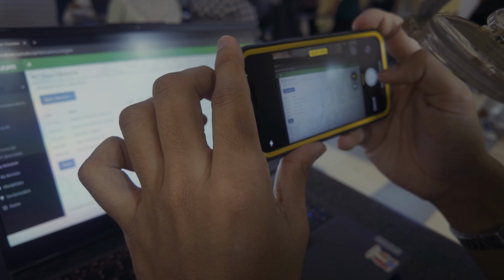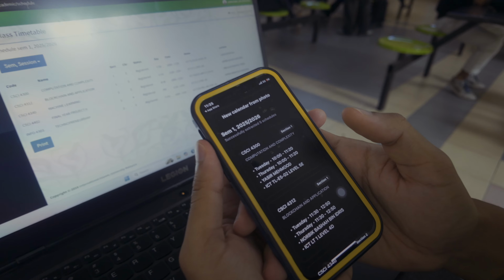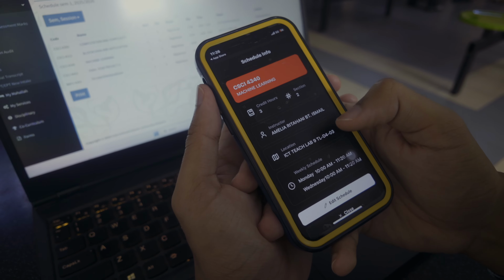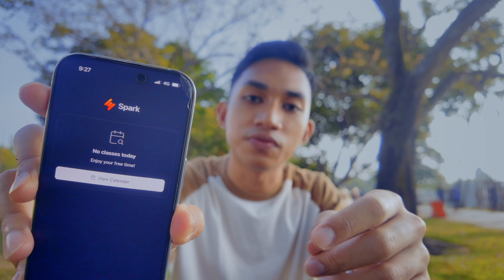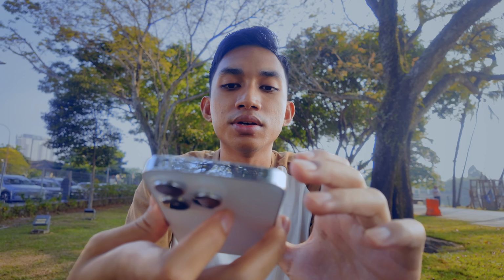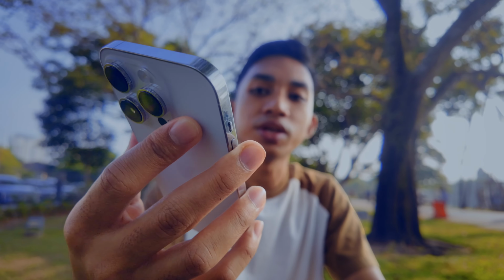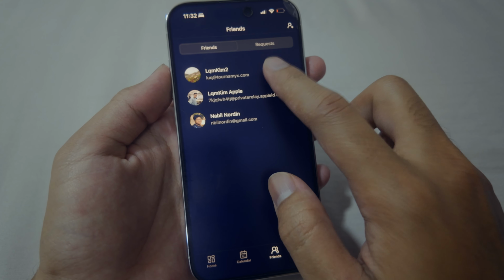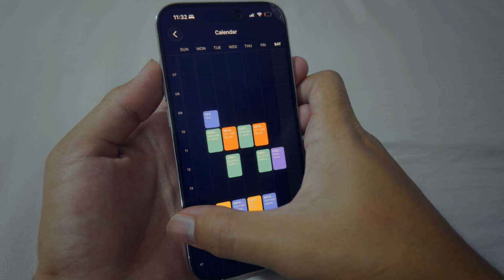Every university students will benefit from this... | Spark Calendar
Spark Calendar is an app I developed to help students visualize their schedules in a clean timetable format.

It takes less than 3 minutes to set up, by snapping a photo and processing the image to extract relevant information from schedules list.

💬 Drop a comment, let’s talk!

▶ Watch my past stuff:  @LqmKim